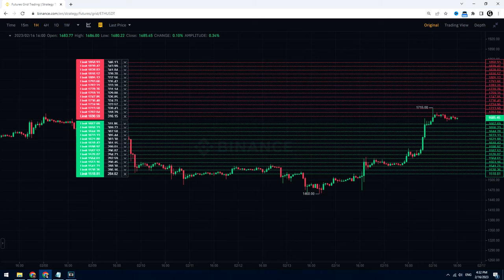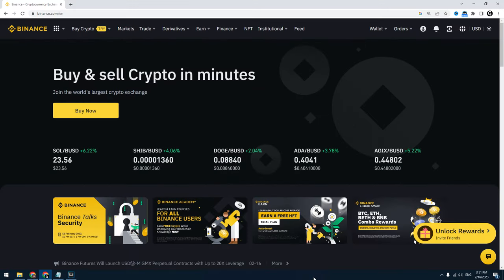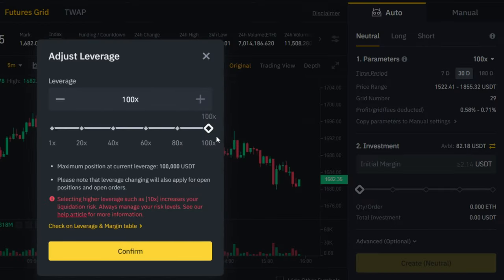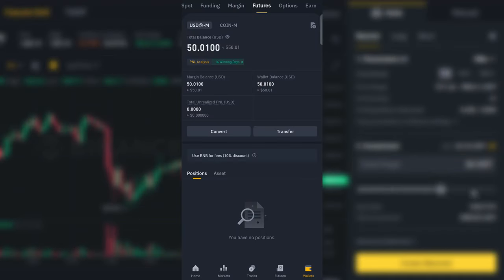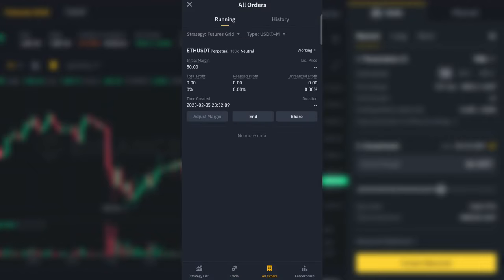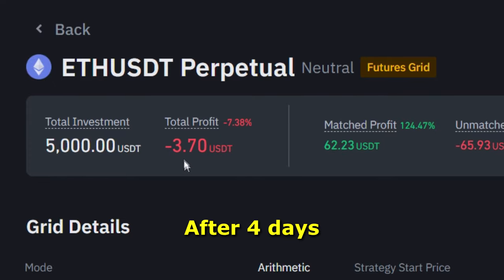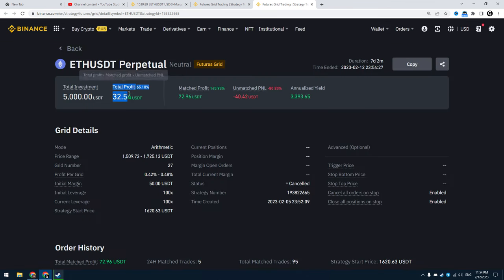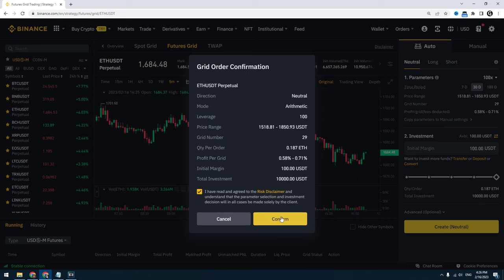I Have Used Binance Grid Trading Bot for 7 Days (Grid Strategy)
Hey! This is a 7 days experiment on how much I can get with Binance trading bot. Its grid strategy bot that trades automatically. You dont need to trade on your own.

BTC: 37ssENmUvQffL8KGKPczWo1pwwczAiVH94
Binance: gunthersuper